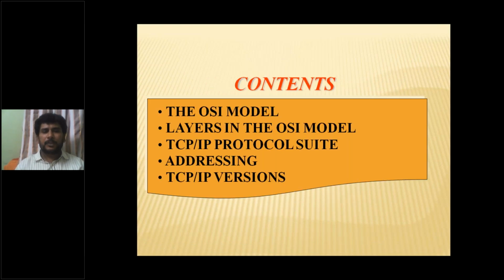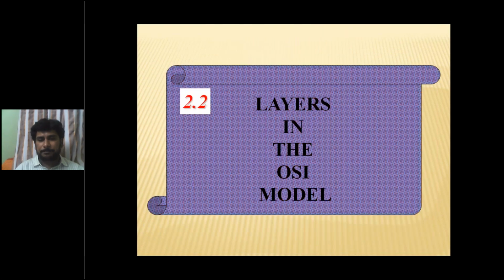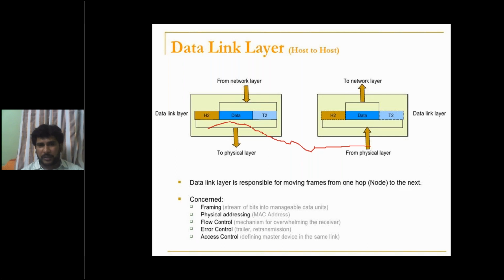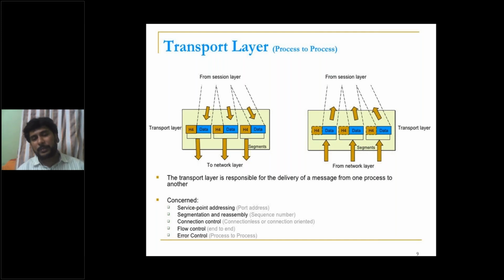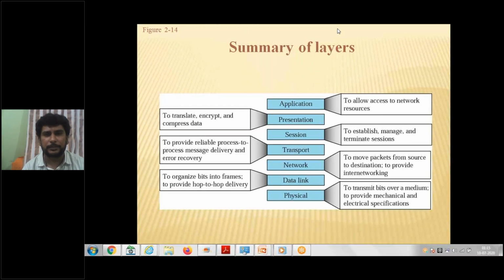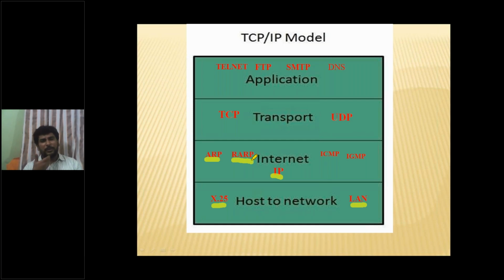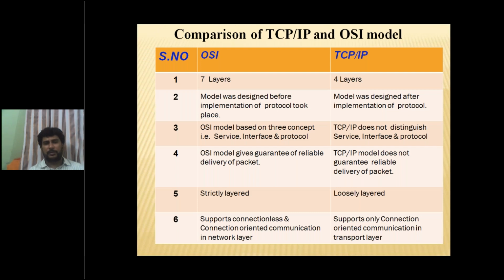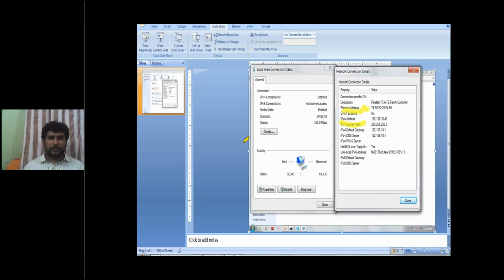OSI & TCP IP Models